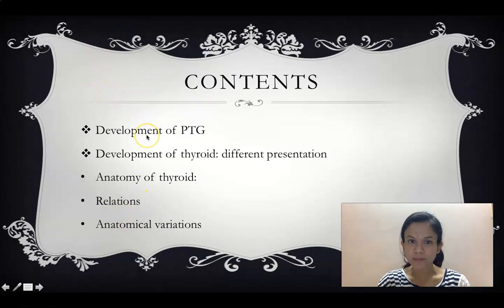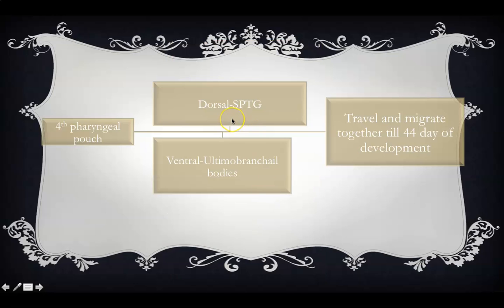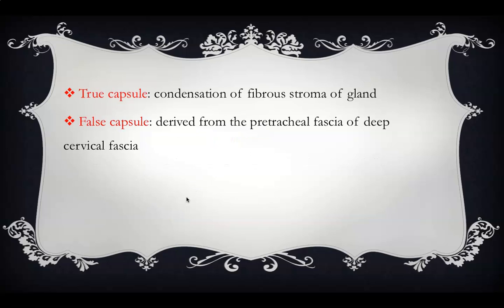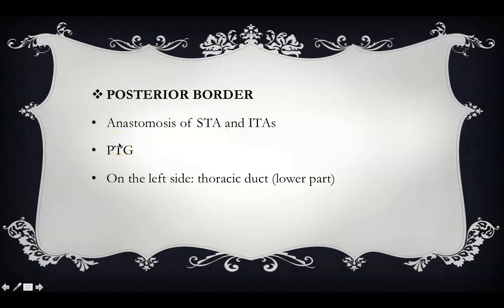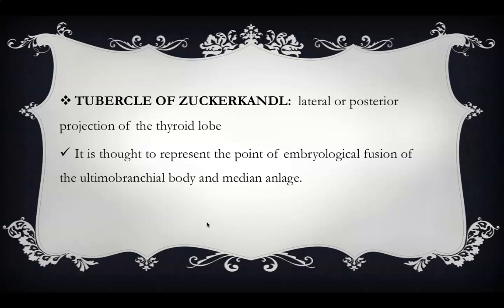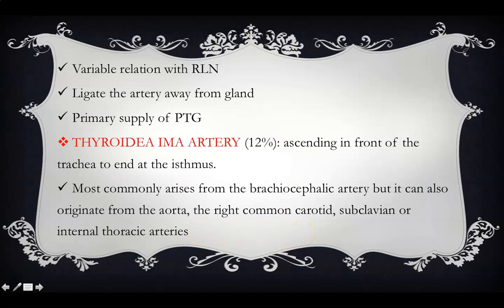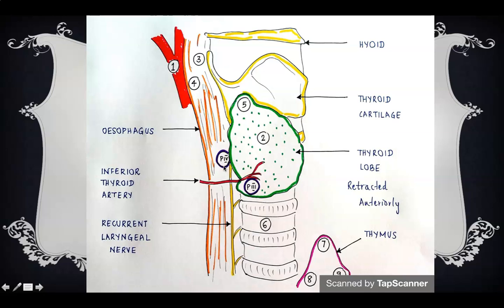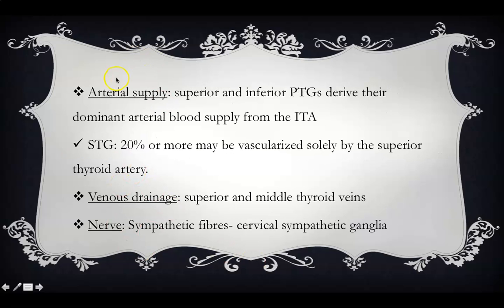Thyroid & Parathyroid Anatomy (ENT Uplifter for MBBS)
For iOS Download CLASSPLUS and put in ivkvg as organization code.
Choose STUDENT when prompted.

The Quick Fix ENT app for MBBS students by World ENT Care consists of courses intended to provide a quick understanding of topics. We provide crisp and consolidated knowledge which will equip Pre-Final MBBS students for their final ENT exam & also give them important entrance exam points.

What is the name of the course? What are the durations?
ENT Uplifter Course.

What are the contents of the course?
The course has ENT exam topics explained in the form of videos. It also has various flow-charts, easy-to-draw diagrams and notes. We will be conducting mock tests and live discussions routinely.

What is the need for such a course?
1. ENT Anatomy – complex
2. Topics – confusing
3. UG textbooks – too many details and difficult to understand
4. ENT includes anything between Dura to Pleura!!
We provide explanatory videos of ENT topics compiled after referring to multiple standard text-books. You just have to listen to understand & retain the concepts in mind.

Instructional videos make learning better because they
1. Are retained easier
2. Facilitate increased understanding
3. Make complex things easy
4. Help to recollect better during exam

1. Make learning ENT easy and quick at MBBS level
2. Provide easily reproducible diagrams
3. Help students write crisp answers in a point-wise manner
4. Help Pre-final MB students clear the final ENT exams
5. Save valuable time in the run-up to exams
6. Provide quick and easy revision before exams